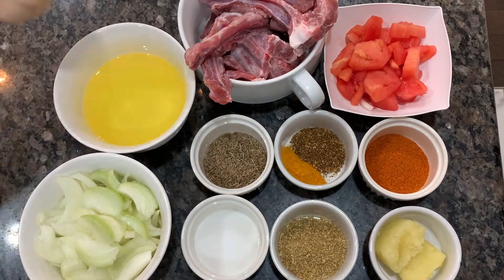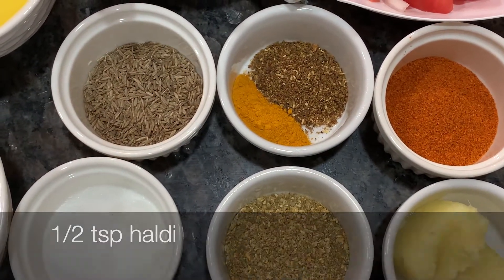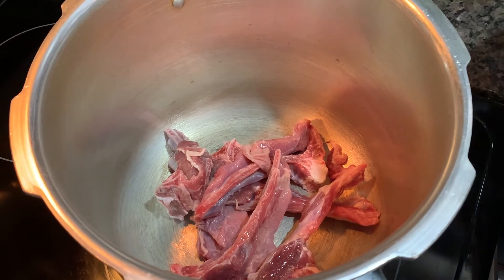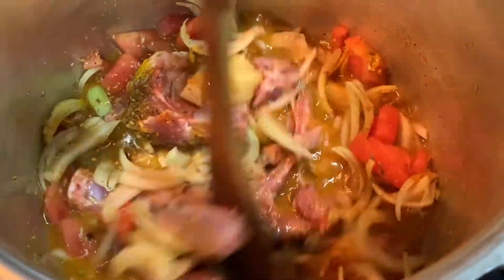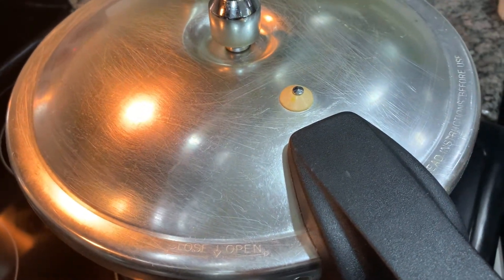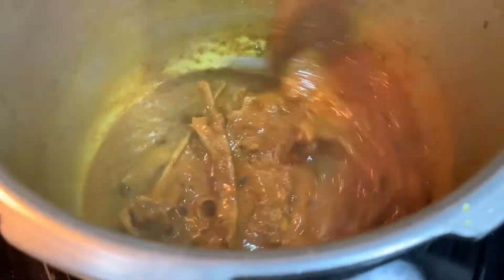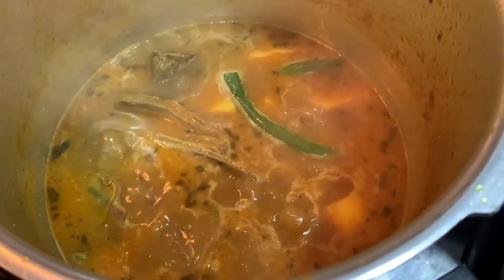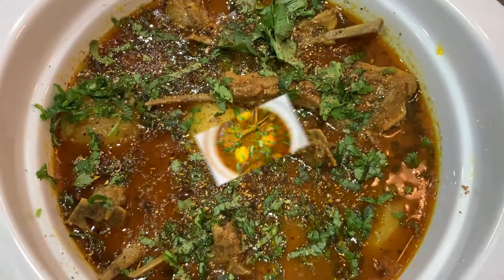Allo Gosht (T. Bone)